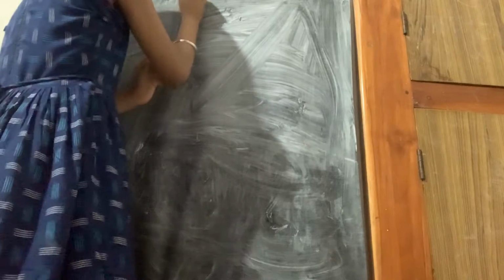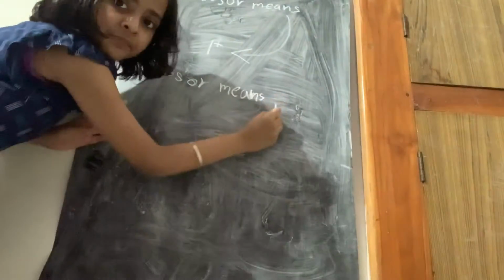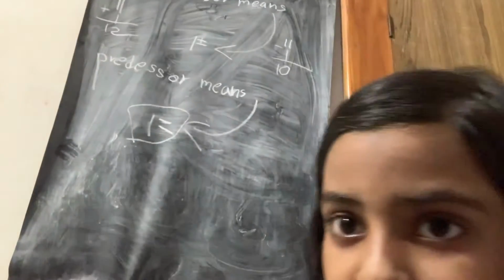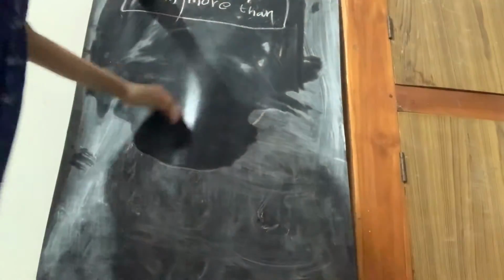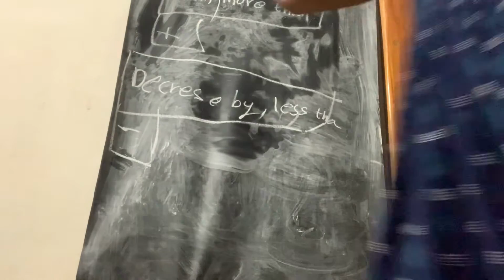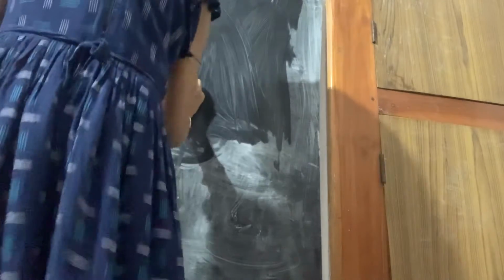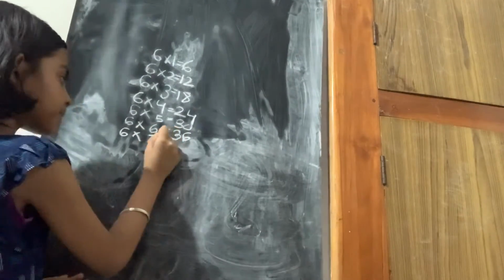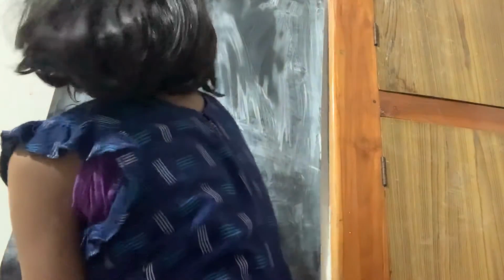Time to learn maths